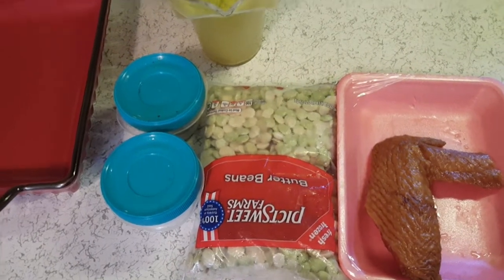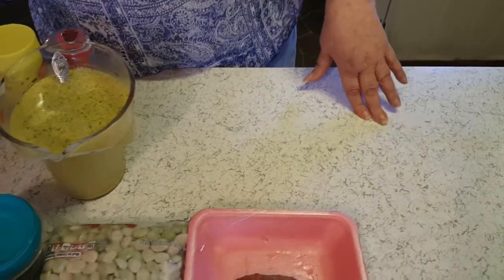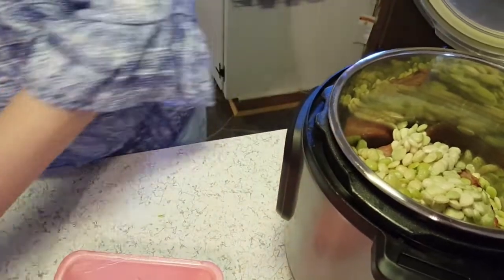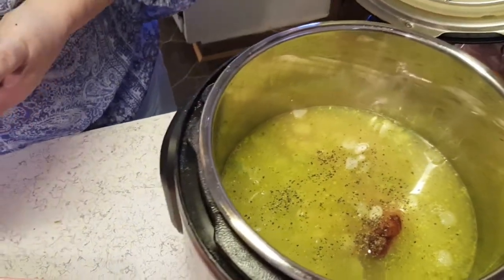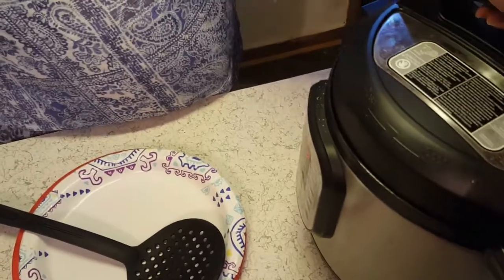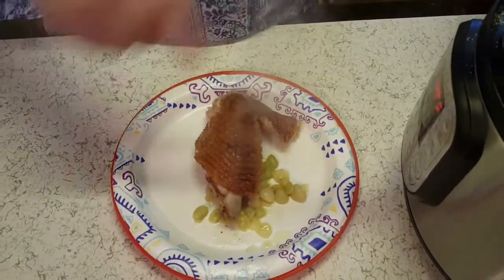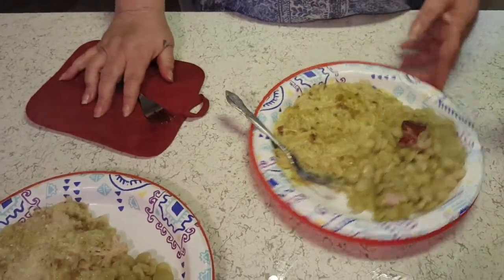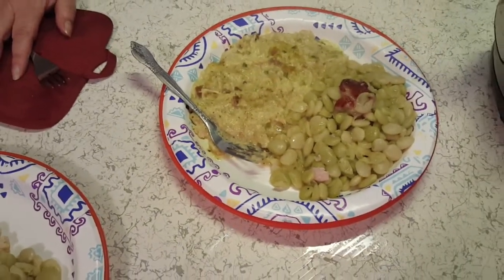INSTANT POT FROZEN BUTTER BEANS W/ SMOKED TURKEY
INGREDIENTS & OTHER INFO:
28 oz. frozen butter beans (lima beans)
smoked turkey wing(s)
4 cups chicken broth

If you want to send me mail and see it opened on a video:

Patty Baskin
206 May St.
Walterboro, SC 29488